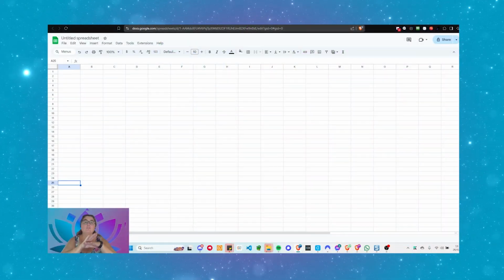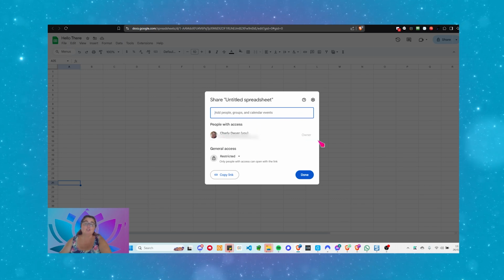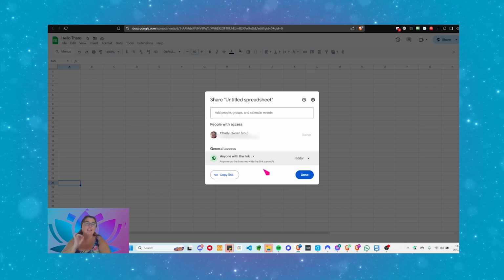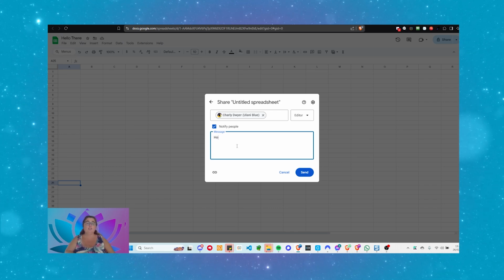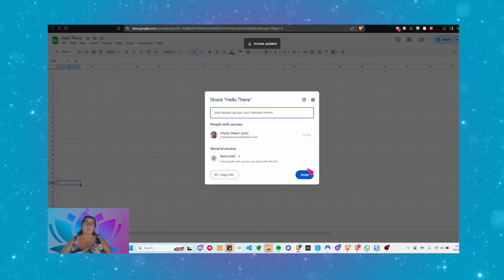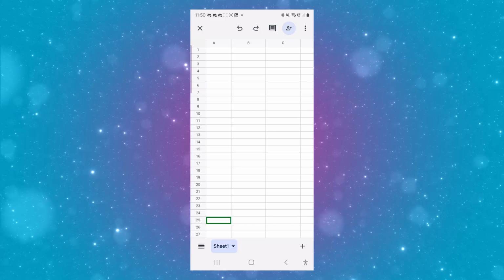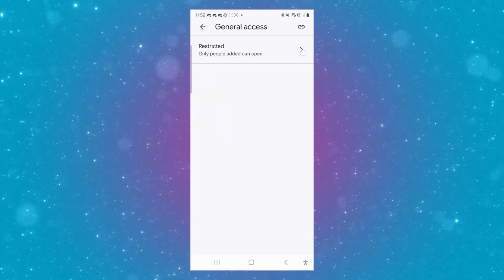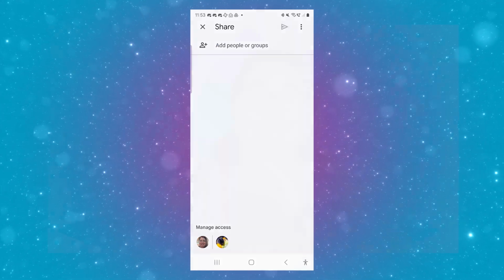How Do You Share a Google Spreadsheet? Desktop & Android Guide (2025/418)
📊 Need to share a Google Spreadsheet?

Whether you're working from a desktop or Android device, Charly walks you through the step-by-step process of securely sharing your files.

🔍 In this episode, you’ll learn:
✅ Where to find the sharing options—Easily locate the share button on both desktop and mobile.
✅ Understanding different sharing settings—Control who can view, comment, or edit your spreadsheet.
✅ How to share your Google Spreadsheet—The best methods for seamless collaboration.
✅ Security tips for sharing spreadsheets—Prevent unauthorized access and maintain data privacy.